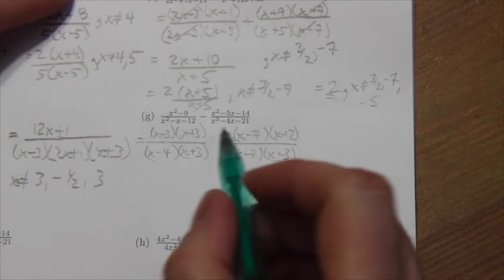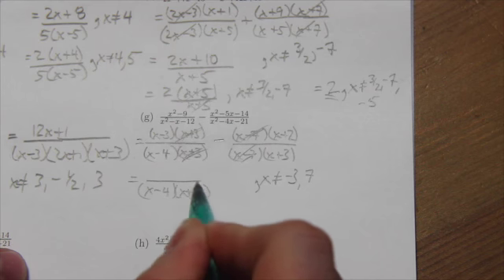Math 20-1 Rationals Review